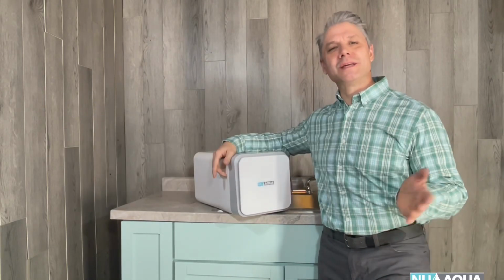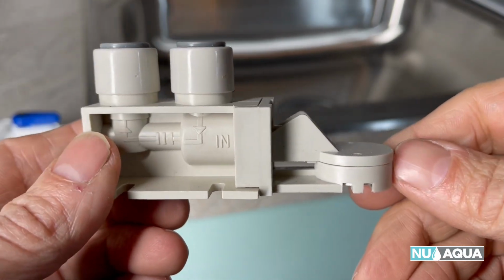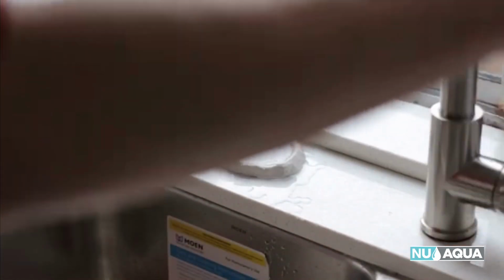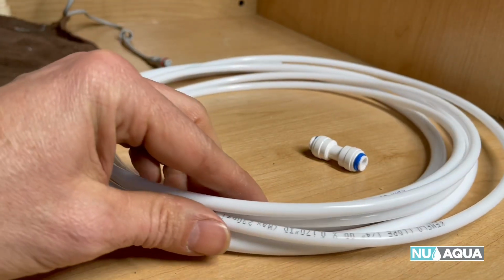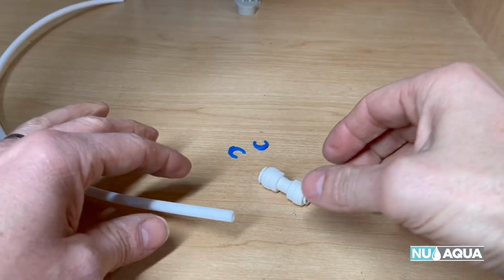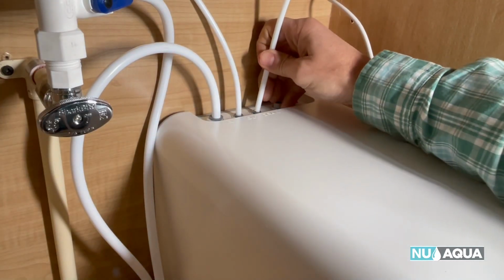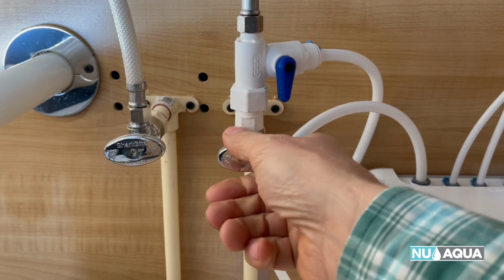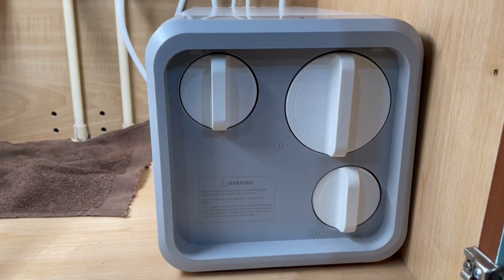Install Your Tankless RO System in Minutes: Here's How!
Alkaline Remineralization Filter...

Join Tony in this informative video as he guides you through the process of installing a tankless reverse osmosis (RO) system in your home. The video provides a step-by-step walkthrough, starting with the unboxing of the NU Aqua tankless RO system, followed by a comprehensive overview of the components included in the package.

Tony then demonstrates the installation process, from mounting the RO system on the wall and connecting the water lines to attaching the filters and membrane. He emphasizes the importance of following the manufacturer's instructions for proper installation throughout the video to ensure optimal performance and longevity of the system.

Additionally, Tony highlights the benefits of using a tankless RO system, such as its compact design, high water filtration efficiency, and lower water waste compared to traditional tank-based systems. The easy-to-follow instructions and visual aids make this tutorial an excellent resource for anyone looking to install a tankless RO system in their home.

0:00 - Introduction
- Tony introduces the topic of the video and gives a brief overview of tankless RO system installation.

0:48 - What's Included in the Box
- Tony unboxes the NU Aqua tankless RO system, showing and explaining the components included in the package.

1:47 - Tools Needed for Installation
- Tony lists and demonstrates the tools required for a successful tankless RO system installation.

3:17 - Preparing the System
- Tony explains the importance of flushing the system and demonstrates the process of preparing the system for installation.

4:37 - Installing the Faucet
- Step-by-step guide on how to install the faucet for the tankless RO system on your kitchen sink.

6:21 - Installing the drain saddles
- Guide to installing the drain saddles in the sink drain.

8:50 - Connecting the RO System water lines
- Instructions on how to connect the RO System to the water lines, the stop-leak valve, as well as drain line from the tankless RO system to the sink's drainpipe.

13:21 - Alkaline Remineralization Filter Install
- Instructions for installing this optional filter (Not included in the base kit)

15:22 - Filter install into Tankless RO System
- Guidance for filter installation

9:13 - Mounting the System
- Tony demonstrates how to mount the tankless RO system under the sink and provides helpful tips for a secure installation.

15:44 - Final Connections and System Check
- Tony connects the remaining lines, performs a system check, and explains what to look for to ensure a successful installation.

20:30 - Conclusion
- Tony wraps up the video and shares some final thoughts on the tankless RO system installation process.